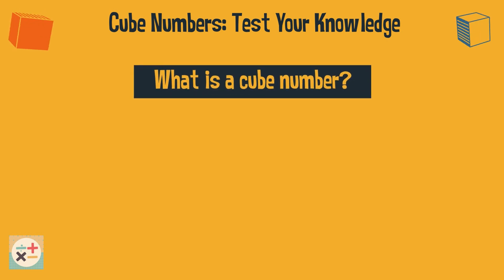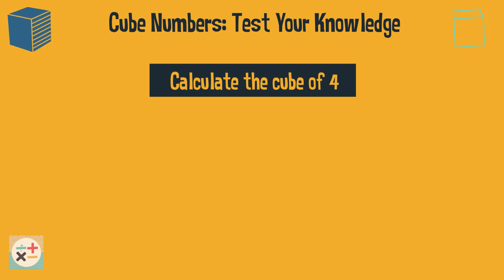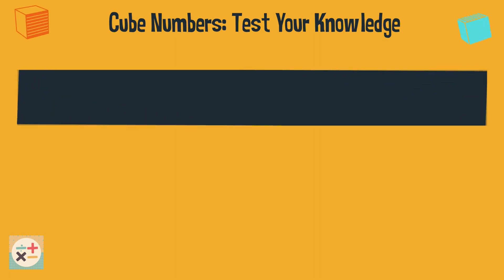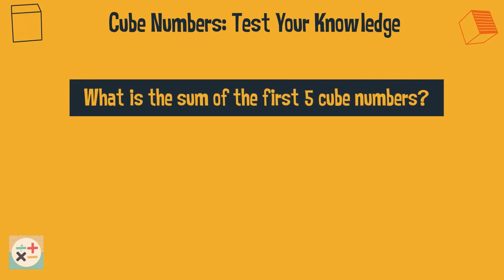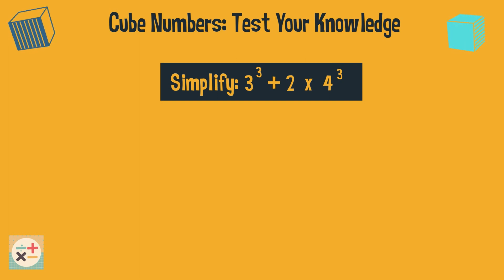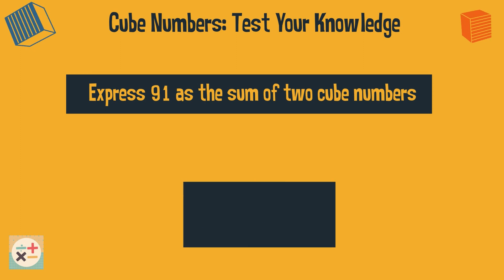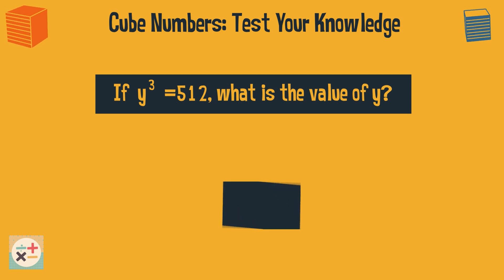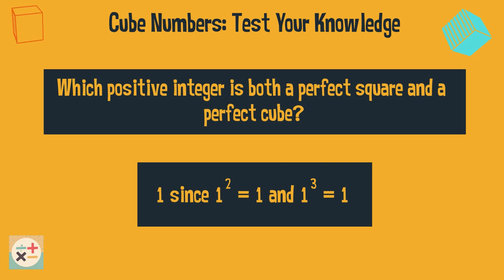Cube Numbers Practice Questions: Test Your Knowledge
This video provides a variety of practice questions and answers on the topic of cube numbers for you to test your knowledge!

Skip to:
00:00 Introduction
00:25 Cube numbers question one
00:49 Cube numbers question two
01:08 Cube numbers question three
01:28 Cube numbers question four
01:50 Cube numbers question five
02:14 Cube numbers question six
02:38 Cube numbers question seven
03:01 Cube numbers question eight
03:23 Cube numbers question nine